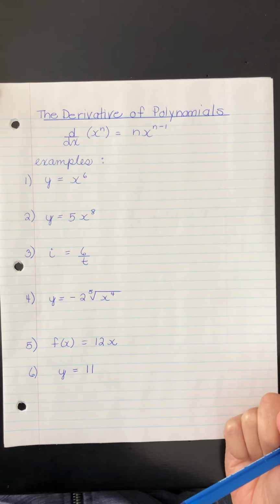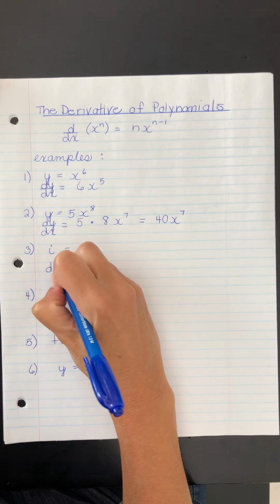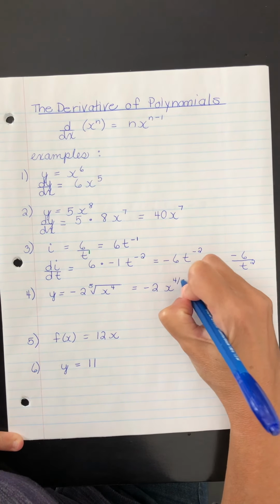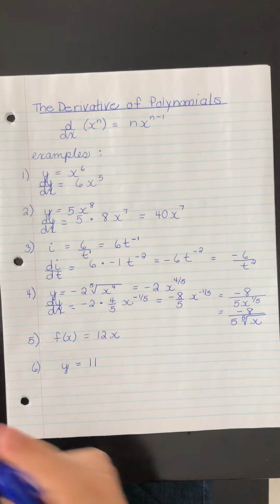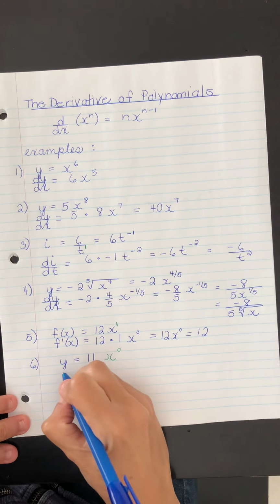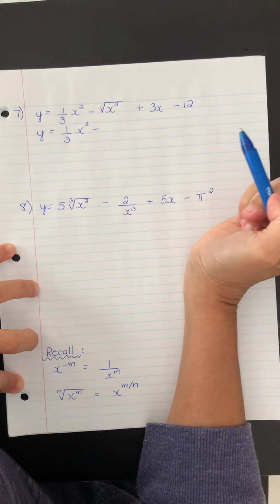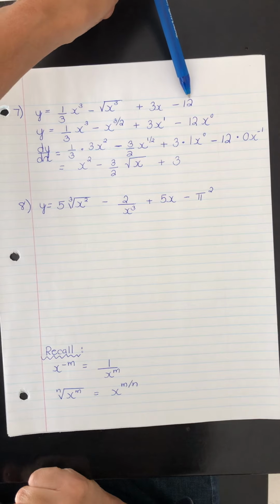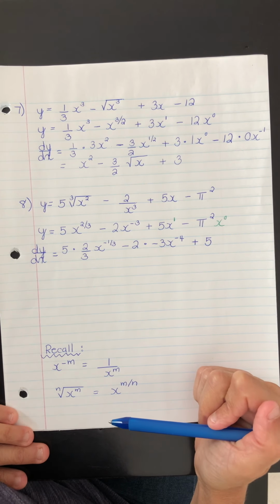Derivative of Polynomials